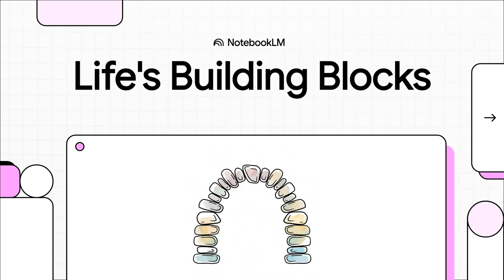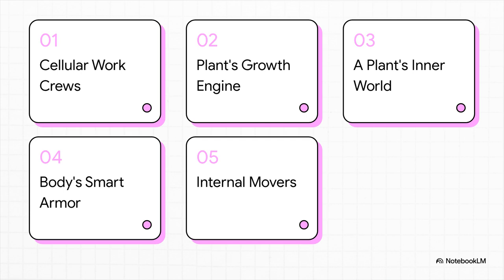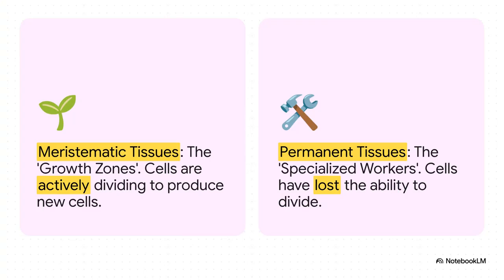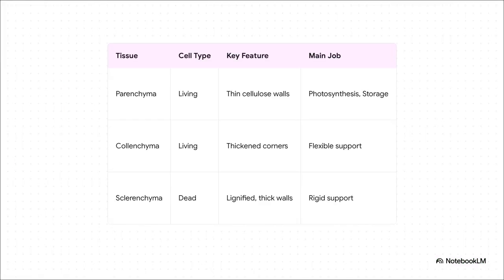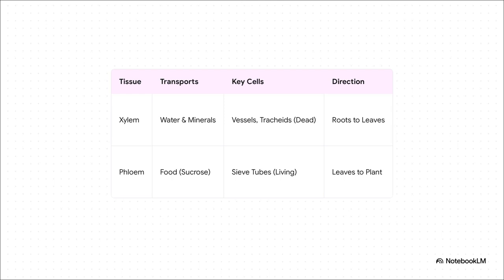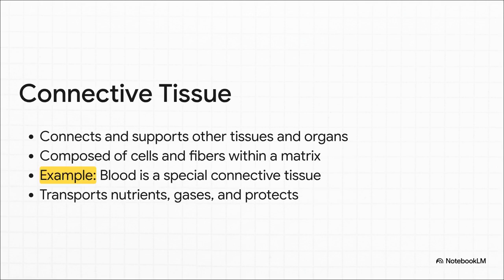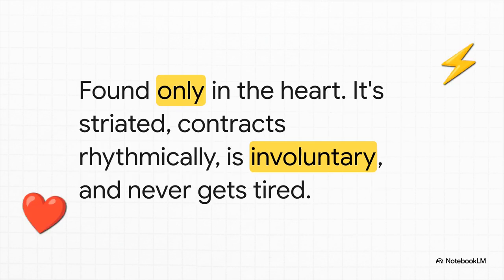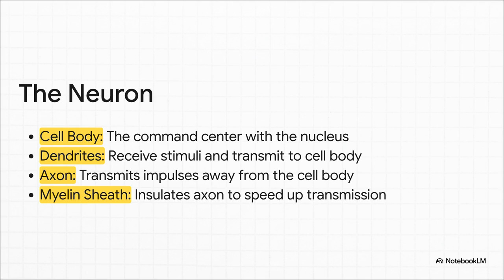Plant and Animal Tissues Explained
Plant & Animal Tissues | Science Documentary